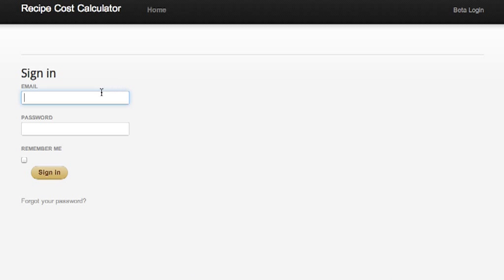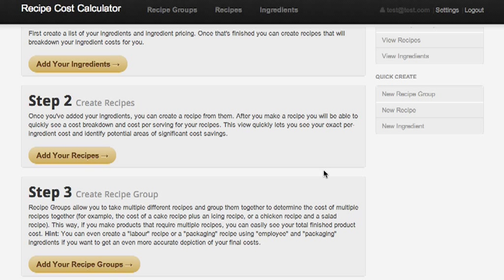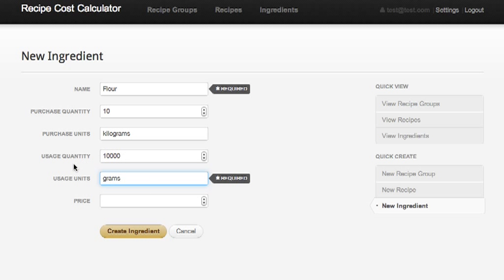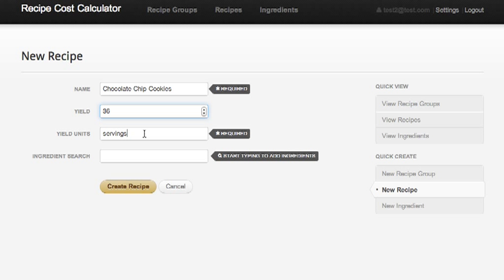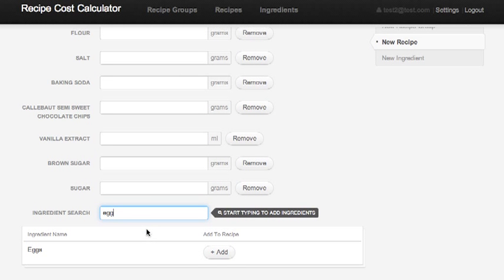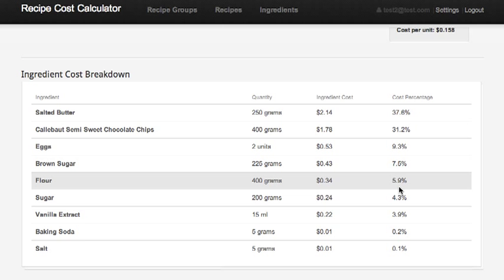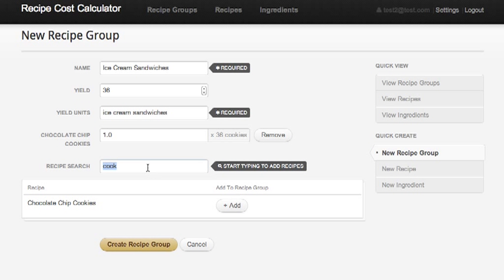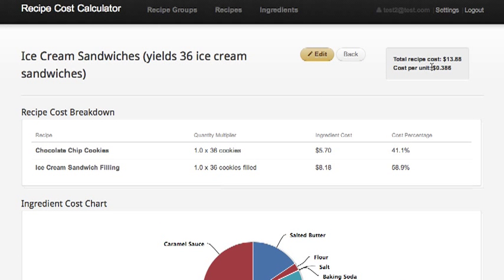Recipe Cost Calculator Screencast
This is a video to introduce the features of Recipe Cost Calculator and how you can use it to get insight into your recipes, costs per unit produced, and where your greatest costs are incurred.